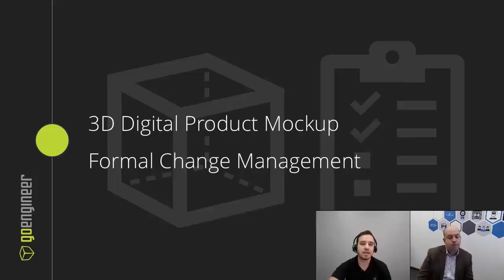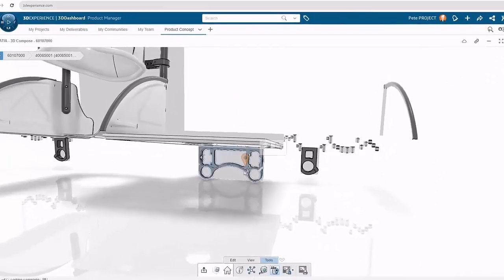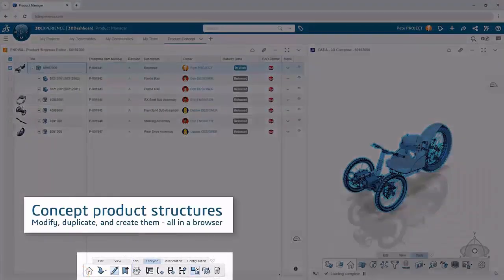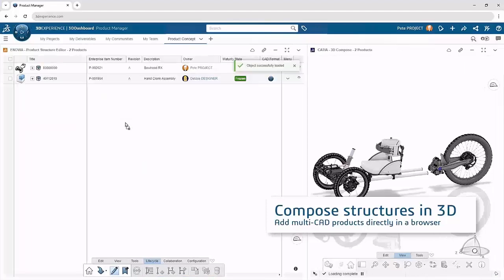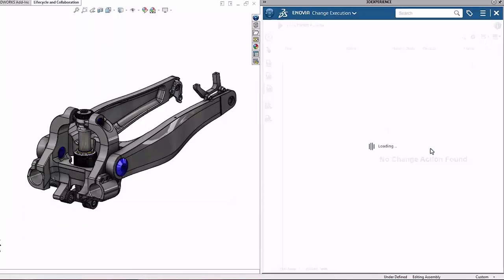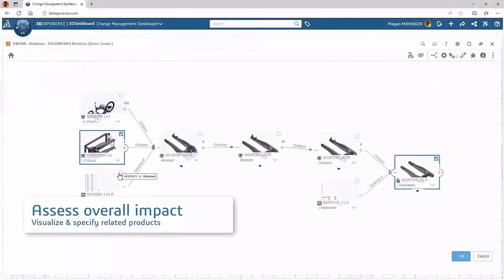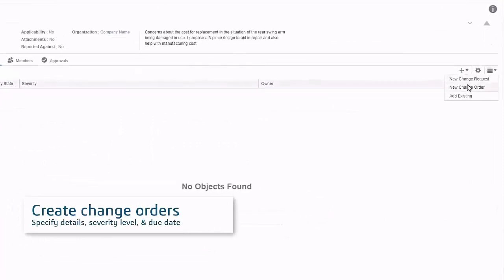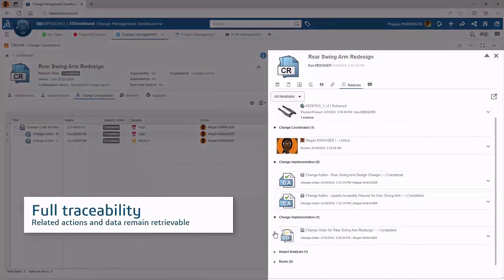SOLIDWORKS Cloud PLM – 3D Product Mockup & Change Management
With 3DEXPERIENCE, unlock the potential of powerful and scalable cloud-based SOLIDWORKS PLM to streamline product lifecycle management, revolutionize collaboration, and minimize IT needs.

3D Product Mock-up – Assemble, mock-up, and review multi-CAD structures in 3D for new concept products or product changes – even as non-CAD users.

Change Management – Manage CAD-connected change processes, assess change impacts, identify a change team, and automate approval workflows.